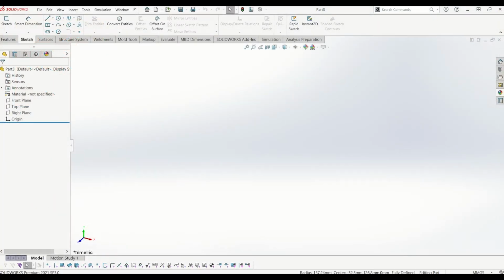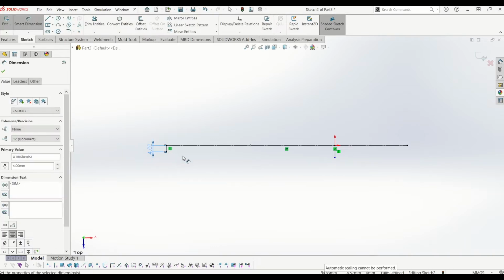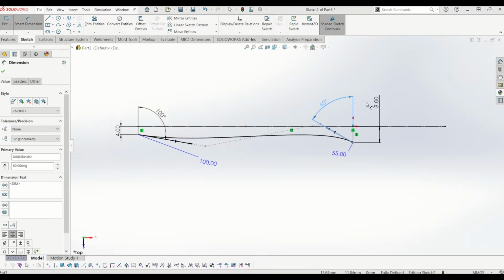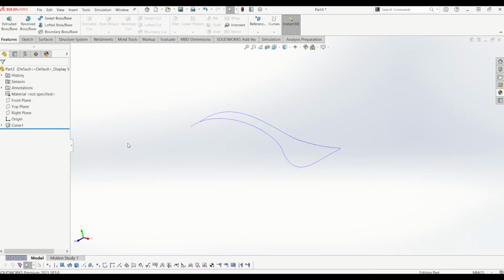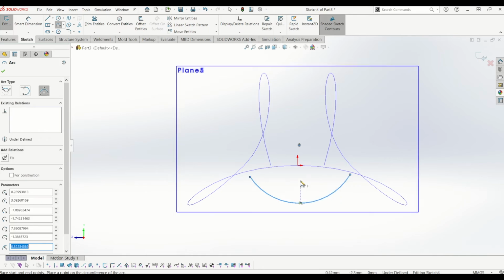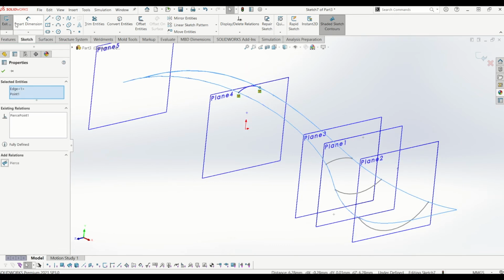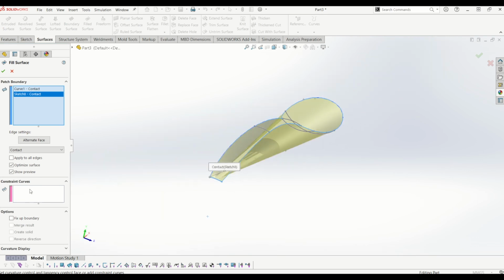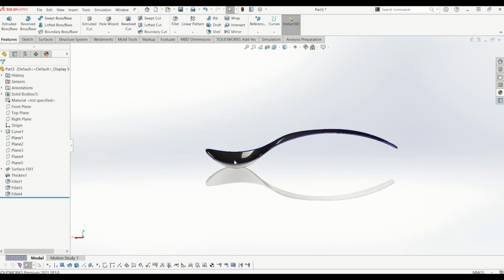SolidWorks Tutorial: Model a Spoon (Surface Modeling)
SolidWorks tutorial: learn how to surface model a spoon using CAD surfacing tools, sketches, and surface features. This step-by-step CAD modelling walkthrough covers the spoon workflow.